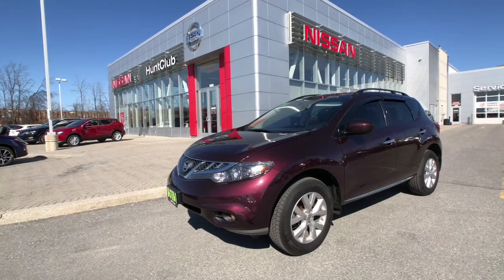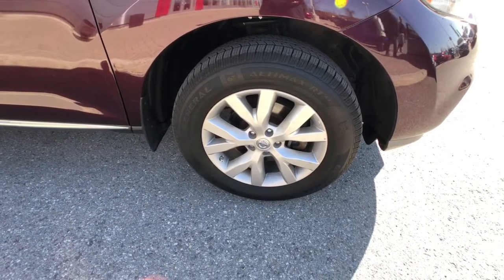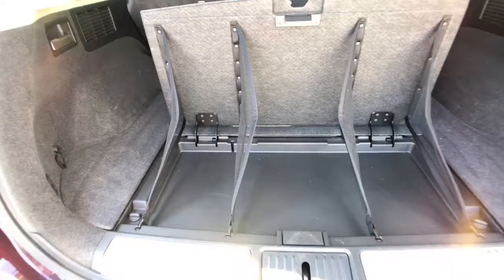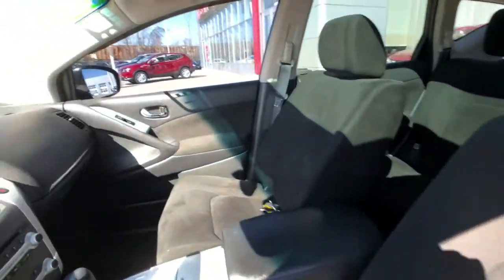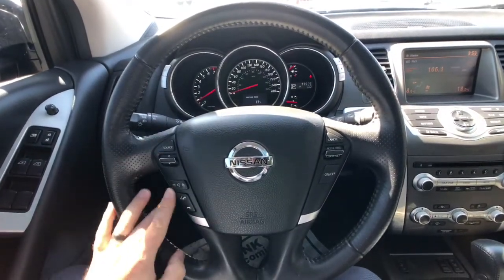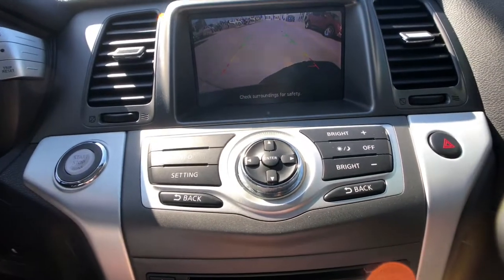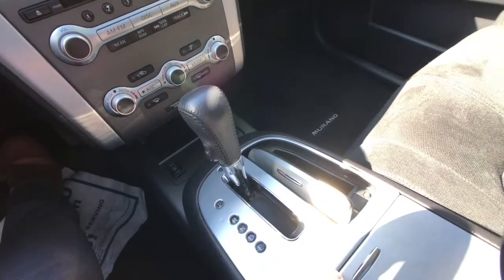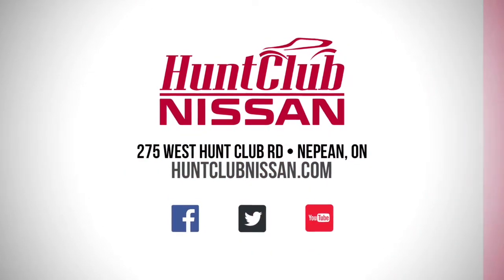2013 Nissan Murano SV - U322842 - Hunt Club Nissan - Ottawa, Ontario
Our Murano SV AWD is equipped with a Panoramic Moonroof, Power & Heated Seats, Bluetooth Hands-Free Phone, Bose Premium Sound, Intelligent Key System, Push Button Ignition, Rear View Camera, Dual-Zone Auto Climate, Alloy Wheels, Tinted Windows, Fog Lights, and More!

At Hunt Club Nissan we pride ourselves on customer satisfaction and courteous service providing market value pricing on each and every vehicle. This means that we have already done the research for you so you know with certainty that you are getting a great deal. All of our are pre-owned vehicles are priced aggressively, are fully reconditioned and go through a meticulous Used Vehicle Inspection. We provide full disclosure on all vehicles, and at your request we will provide CarProof vehicle history. Along with Nissan Canada Finance we are partnered with other financial institutions including: CIBC, ScotiaBank, RBC, TD, General Bank, and BMO. We are located at 275 West Hunt Club Rd. in Ottawa, Ontario.